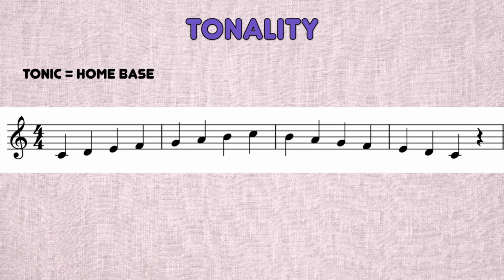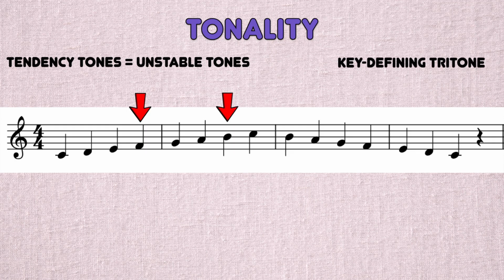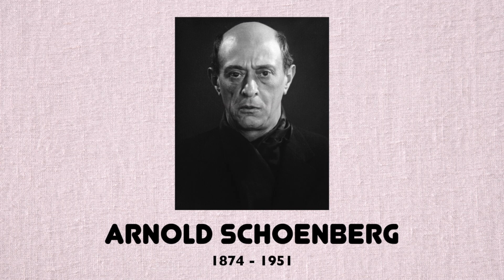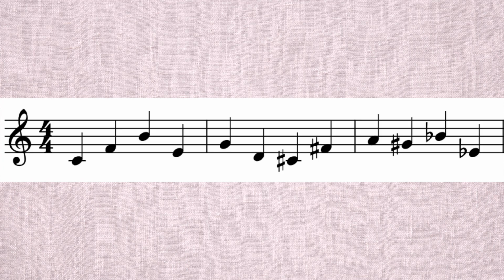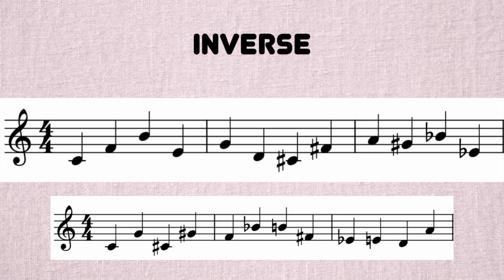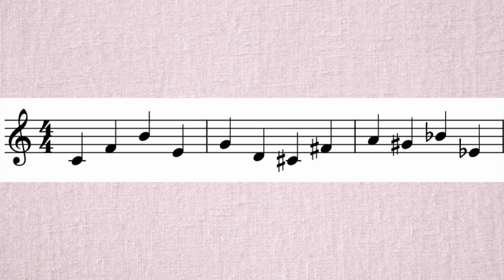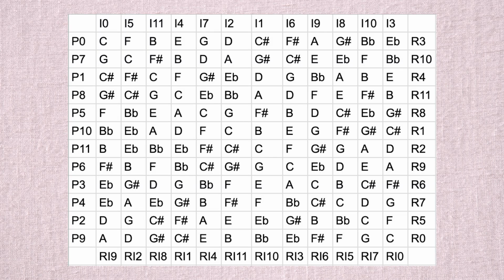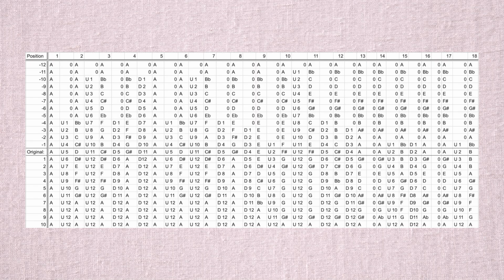My Unusual Composition Technique (Music Theory Class)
I explain what the difference is between tonal and atonal music, give a brief overview of dodecaphonic or 12-tone music and of autogenetic melodic technique, and explain how I synthesized these ideas into my own compositional technique. You might have seen me using it on my composition streams.

00:00 Introduction
00:48 Tonal vs. Atonal Music
03:16 Dodecaphonic Music
08:31 Autogenetic Melodic Technique
10:50 My Composition Technique
14:19 Sophie's Theme (for John)
18:20 Conclusion